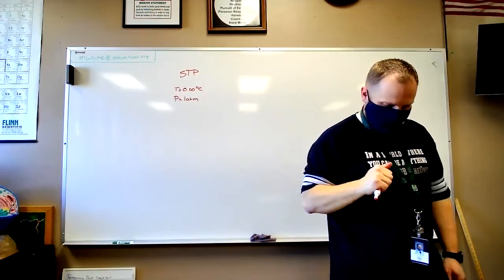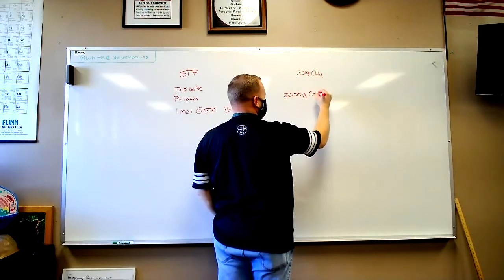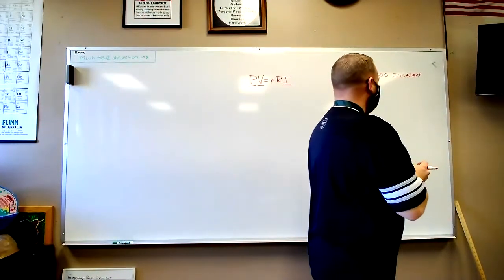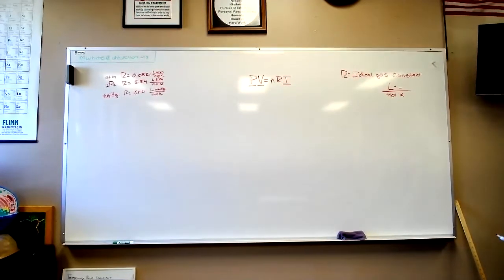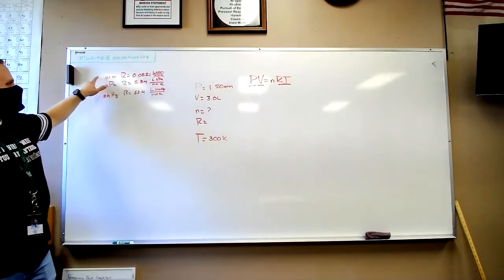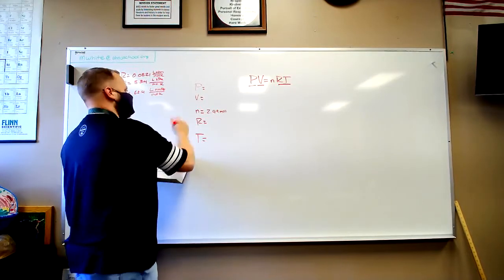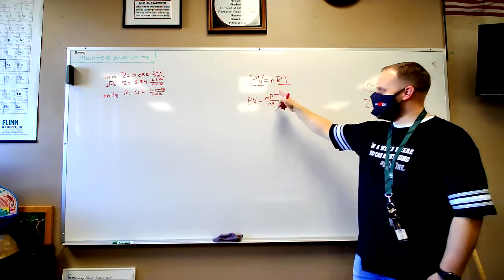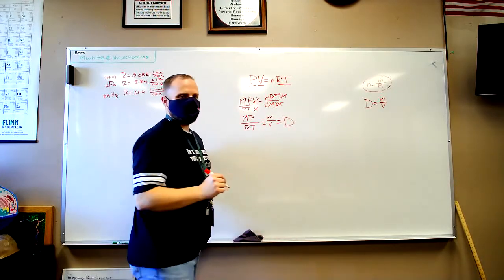AHSJ Chemistry 13.2